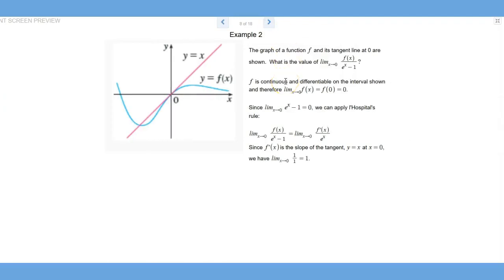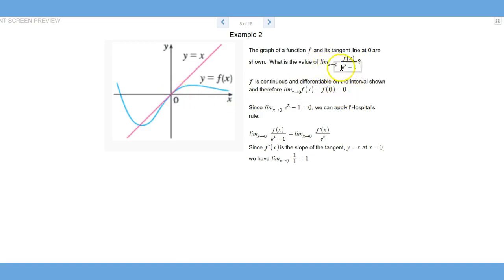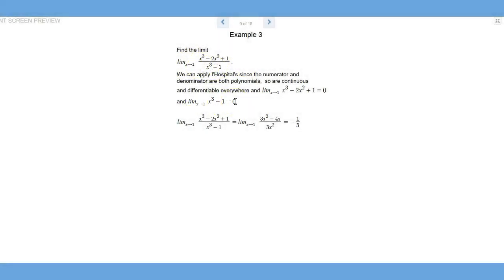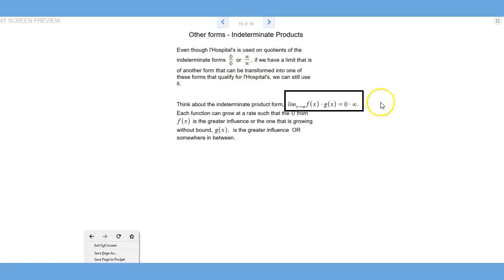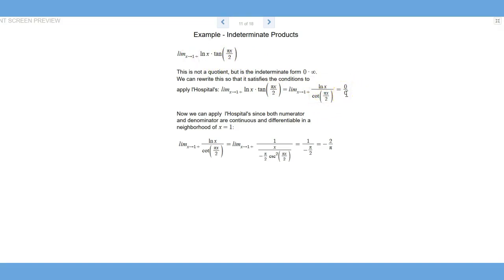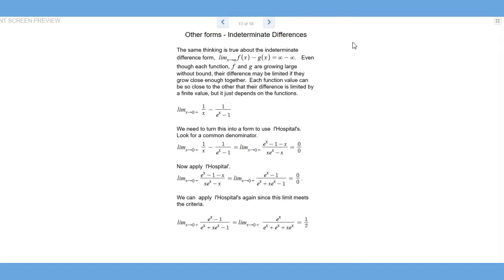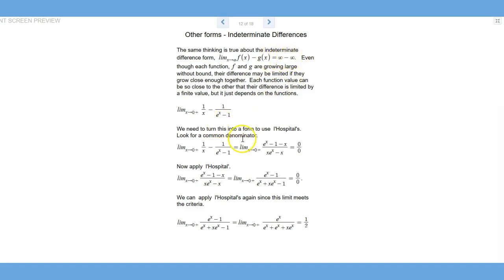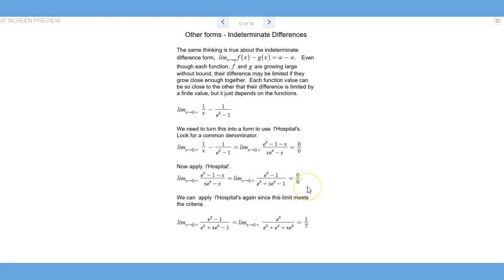4.4 L'Hospital Rule 1